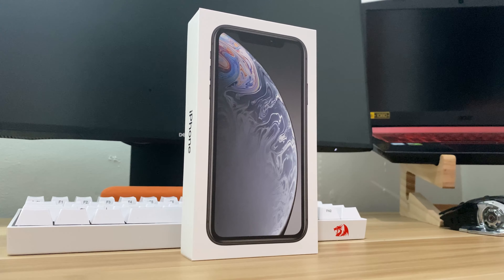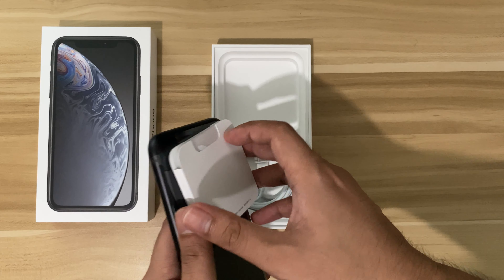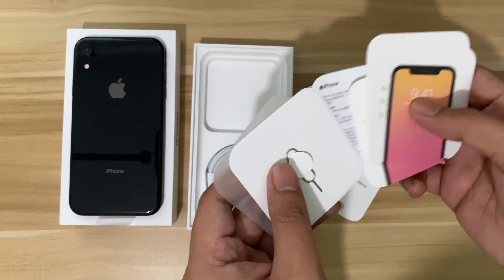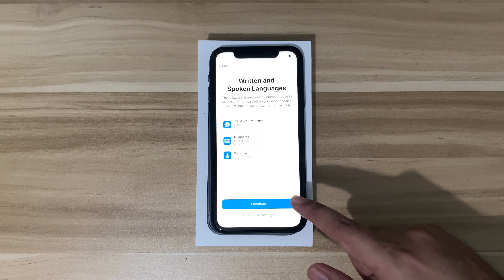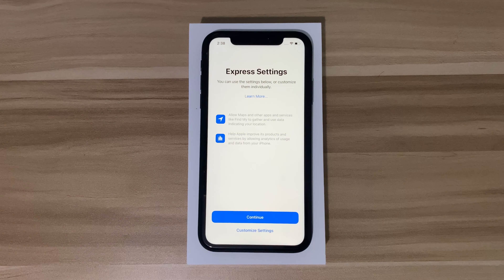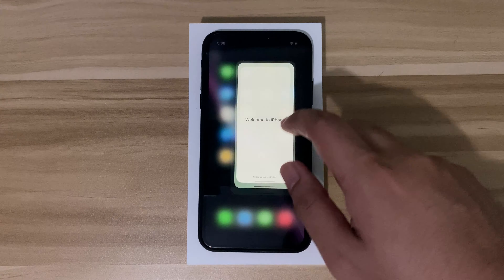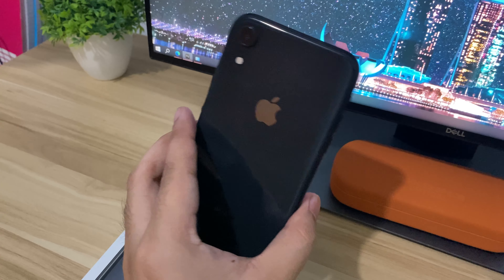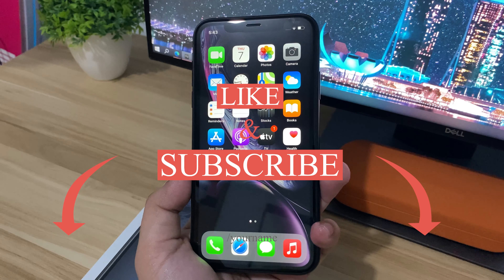iPhone XR Unboxing in 2021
This is my Unboxing video of iPhone XR in 2021.  I hope you like it all.

Video Timeline:
0:00 Opening Music
0:28 Introduction
0:57 Unboxing
2:13 Setup
4:42 First Impression
5:32 Closing

FAQ
Main phones:
iPhone 11 running iOS 14.4.1
Xiaomi Mi9t Pro running Android 10/Miui12

Main Rig:
Currently using Acer nitro 5 AN515-52
intel i5 8th gen with 12 Gb of ram

Main camera:
iPhone 11